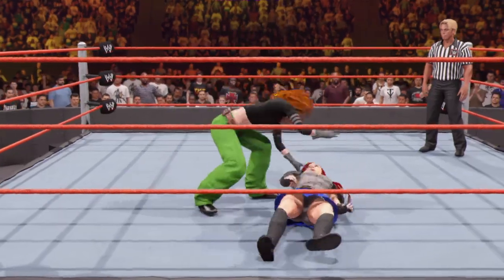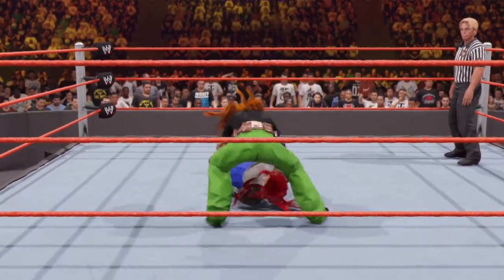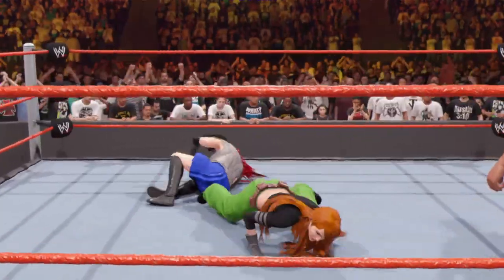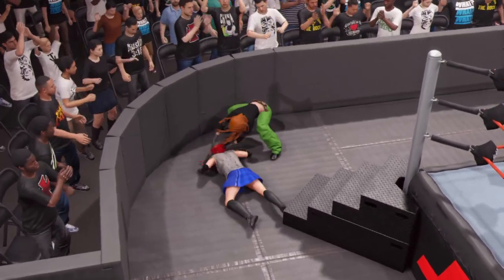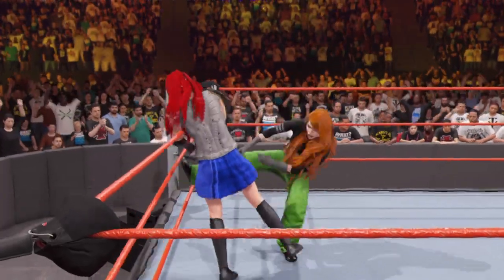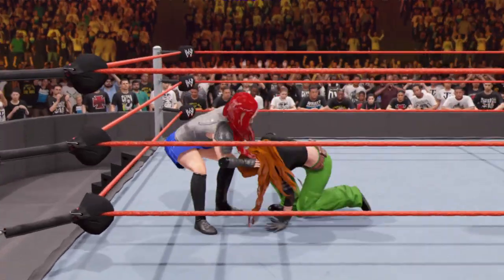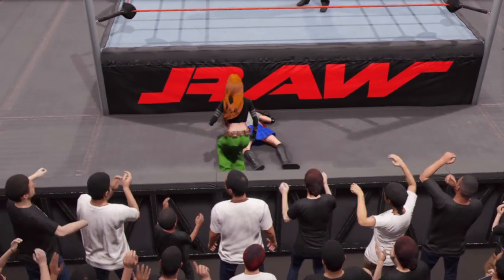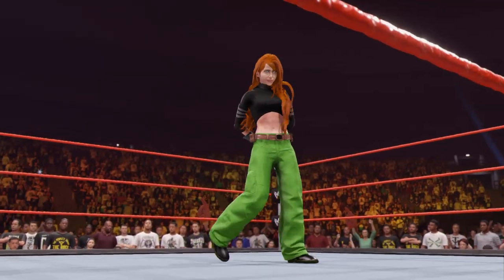[REQUEST] Kim Possible [Kim Possible] vs. Erza Scarlet ★ [WWE2K24]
We present matches from the well-known wrestling stars, but also characters created by ourselves and community downloads for sure. All kind of Interests ans themes are available ( Fantasy, Gaming, Celebritys, Fortnite and many more...) MATCH-CARD

▪ TITEL: WWE2K24
▪ PUBLISHER: 2K Games
▪ PLATTFORM: Playstation 4 / Playstation 5
▪ GENRE: Sport Simulation